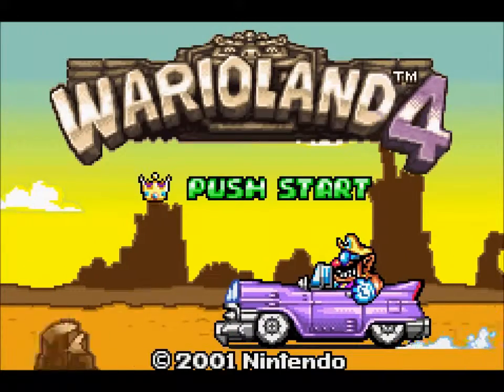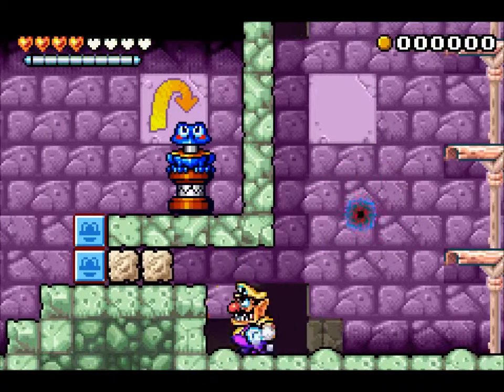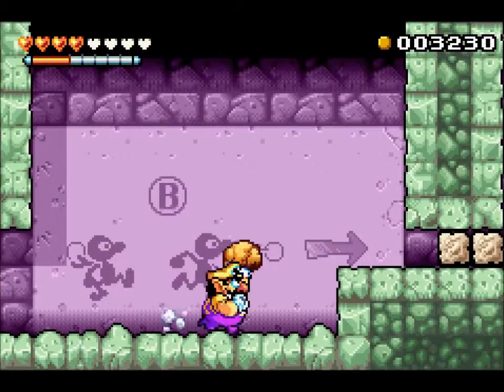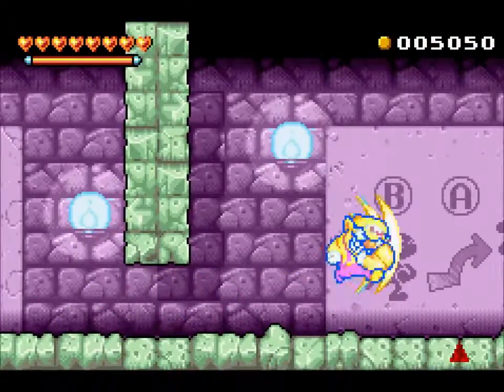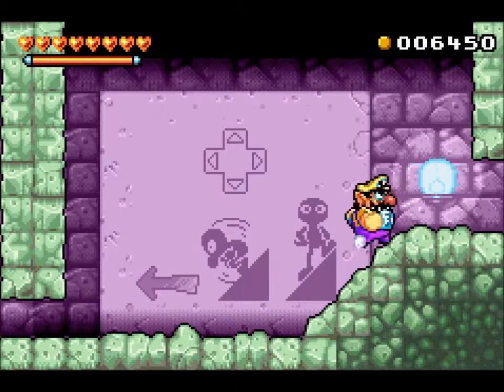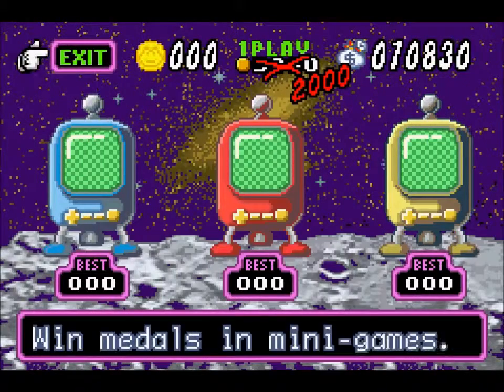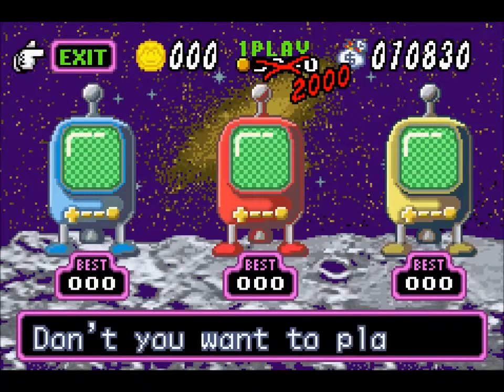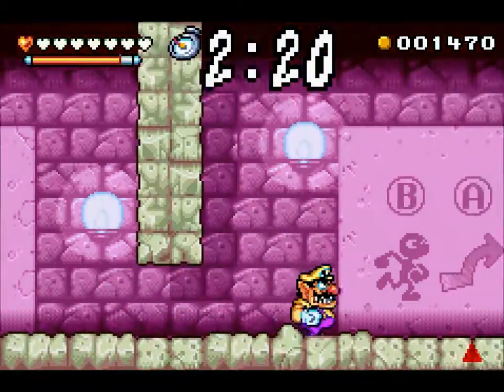Let's Play Warioland 4 Part 1: Hall of Hieroglyphs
Yes, another project amist other projects.
Anyways, this one is a huge blast to the past. It's one of the first platformers that I've ever played, and it certainly has a place in my fondest memories.
...And then I discovered Super-Hard Mode...